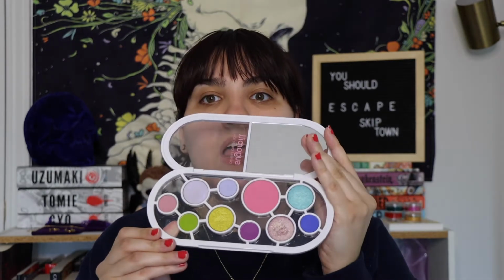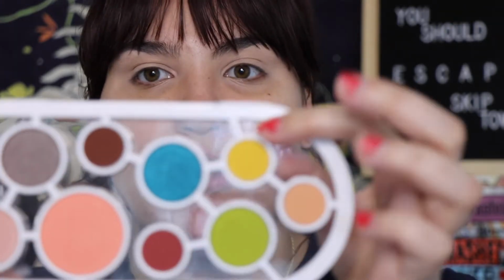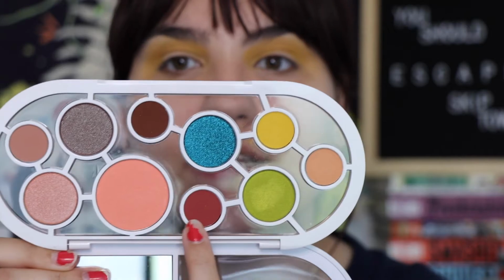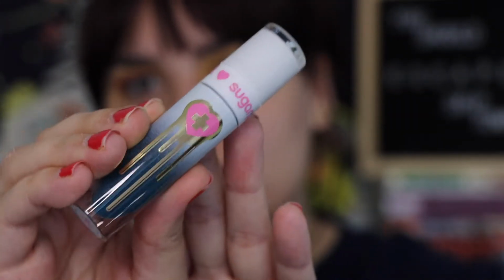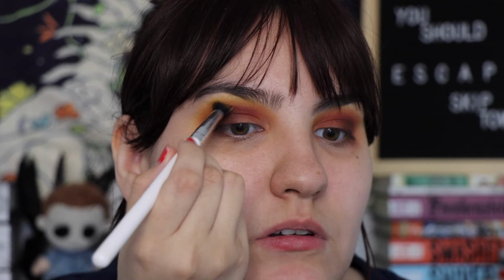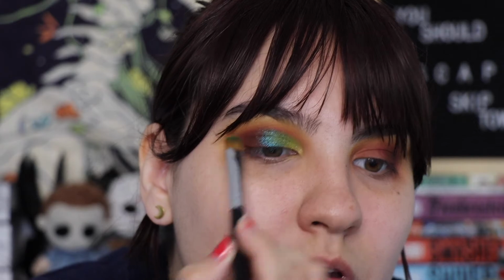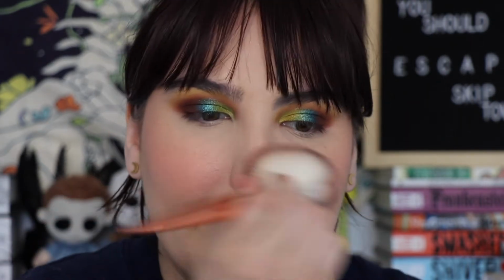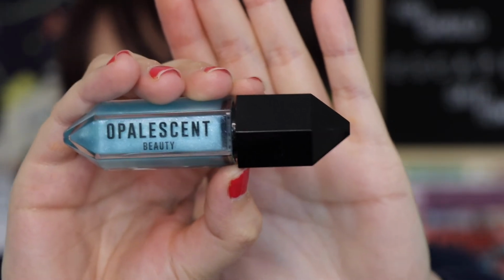Sugarpill Capsule Collection: Orange Edition First Impressions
hello friends! I hope you all are staying safe, healthy, and trying to keep sane in all this madness.
have you guys tried anything from sugarpill? if you have, what else do you recommend I try out from them?
let me know if you have tried any of these palettes and what you think about them!